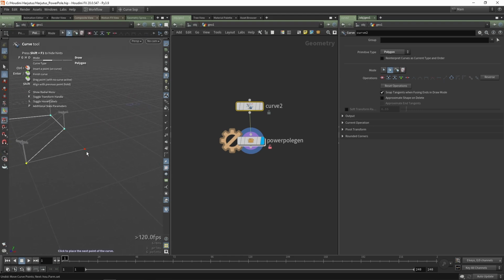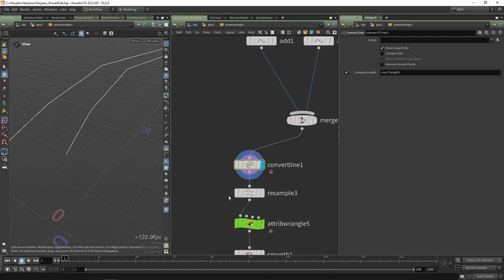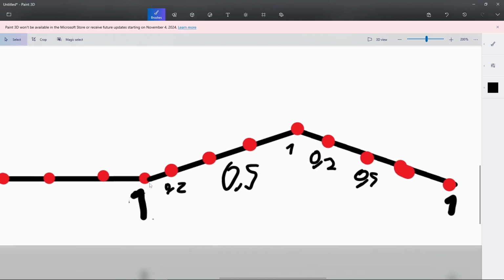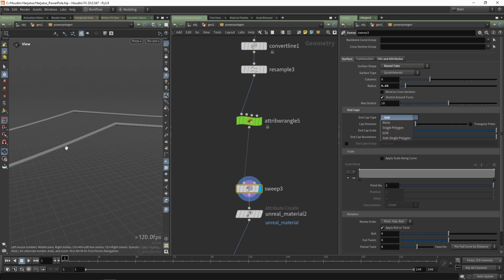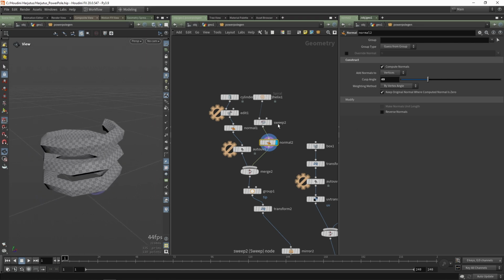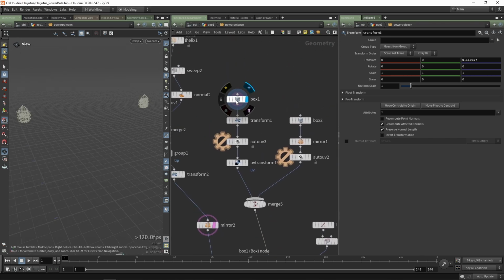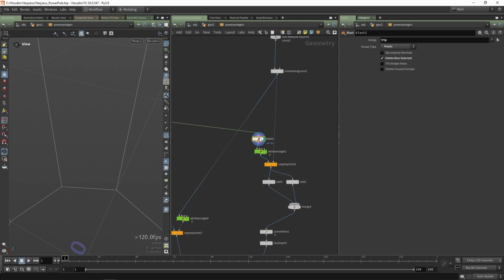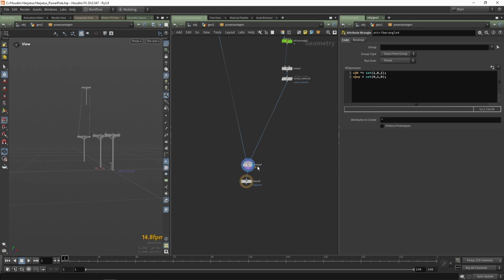Power Pole Generator - Houdini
My first tutorial so pardon my subpar teaching